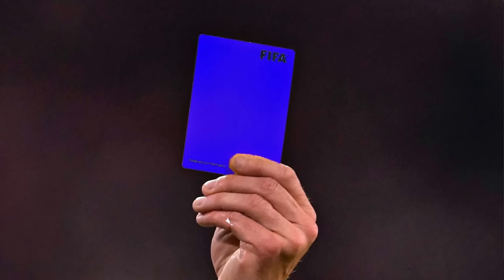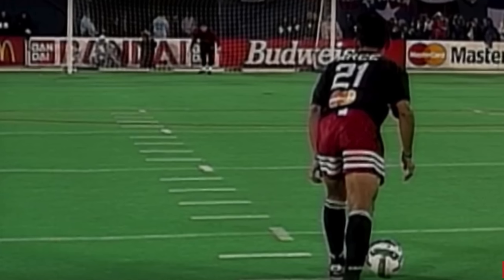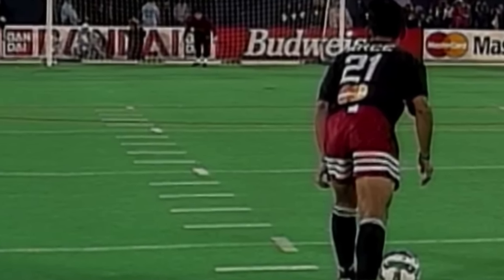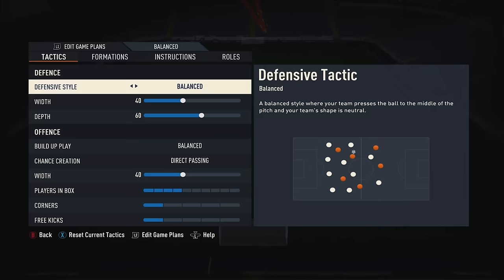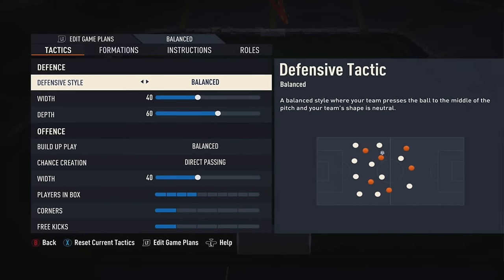I Played FC 25 FIRST!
Getting my hands on EA FC 25 FIRST this year once again, thanks to EA. TONS of new features, but of course, plenty of skepticism! In today's video we break down the LATEST and most important news about EA FC 25!